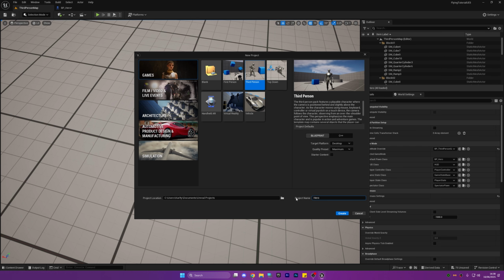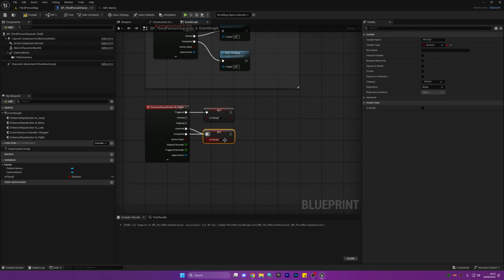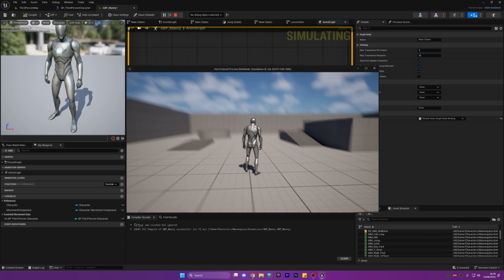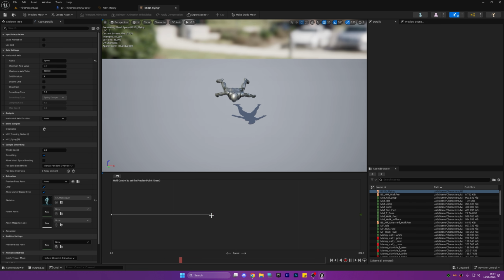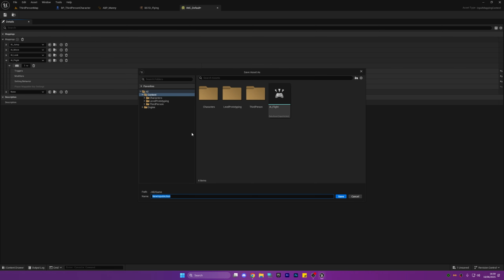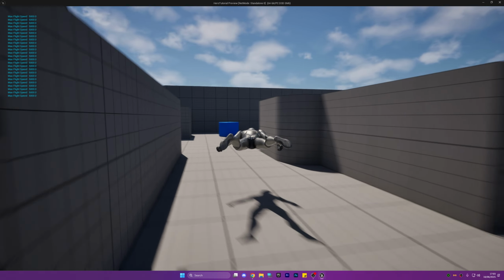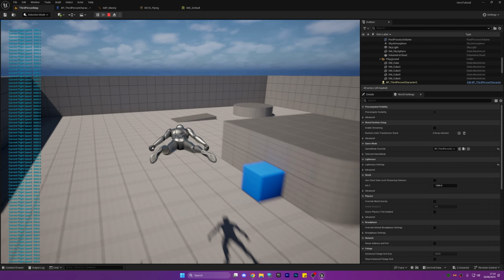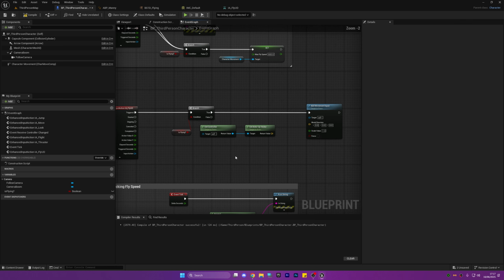I Made The Superman Flight System in Unreal Engine 5, and You Can Too..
Ever wanted to fly like Superman in your own game?
In this tutorial, I’ll show you how I built a smooth and powerful flight system in Unreal Engine 5 using Blueprints — and how you can set it up too. No coding needed!

You’ll learn:
🛠️ Full Blueprint setup for flying mechanics
🎮 Speed control, hover mode, directional input
💨 Fast, cinematic-style Superman movement
💡 Beginner-friendly and works with the Third-Person Template